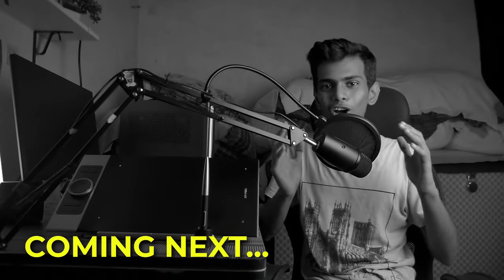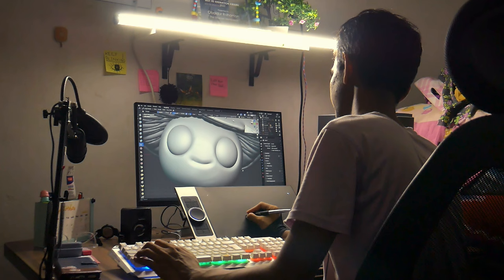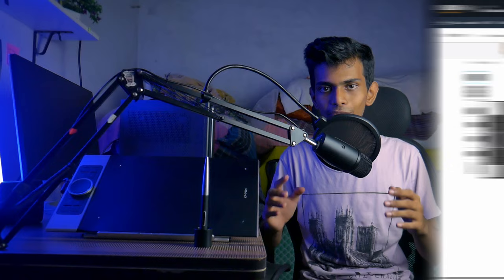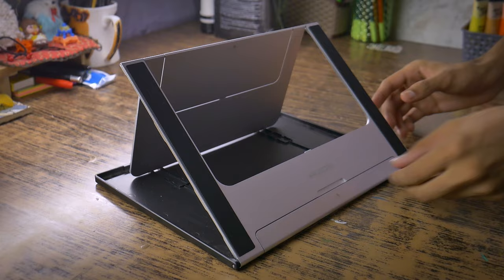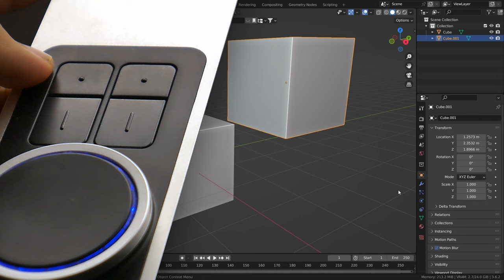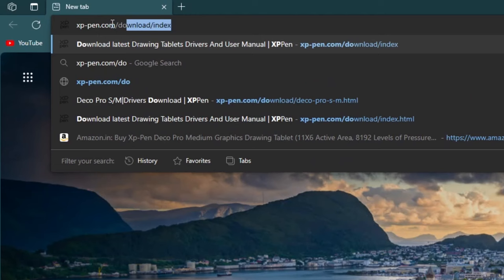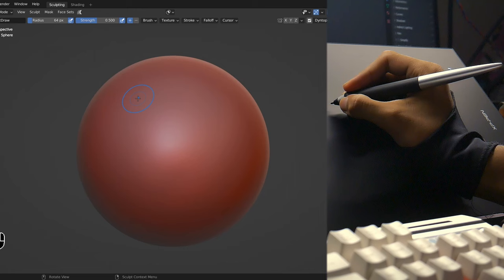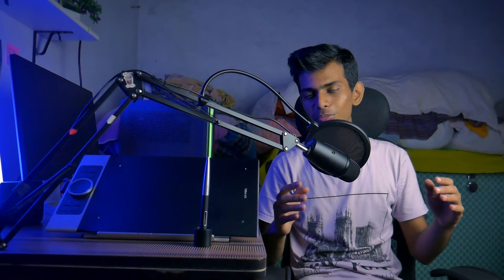The Best Budget Drawing Tablet for Artists?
Drawing tablets allow you to draw freely with precision on Digital Devices like PC, laptop or Android. It's not only for 2D artists but also for us 3D artists, we can easily do Sculpting and Texture Painting.
It is very difficult to create natural shapes and forms using just a mouse, that is why you need a Drawing/Graphics Tablet.
But the cheap ones aren't that good and the good ones are expensive, right?
In this video I'll show you guys & talk about my first Graphics/drawing tablet which is not only amazing but also is under budget 😃

Links -
XP Pen Deco Pro
Huion Pen tablet Adjustable Stand